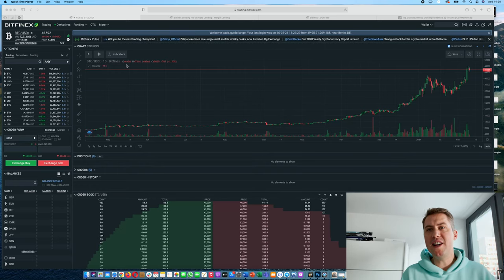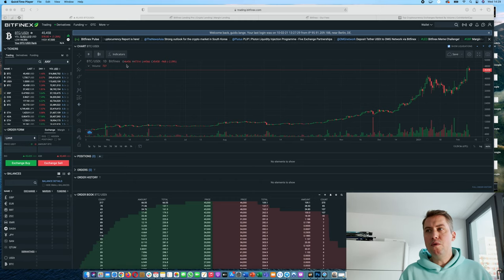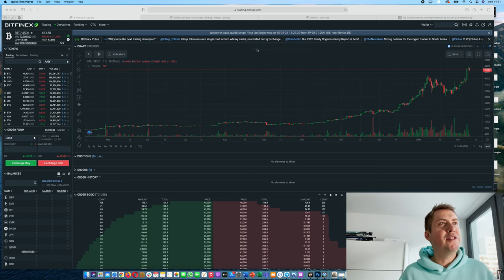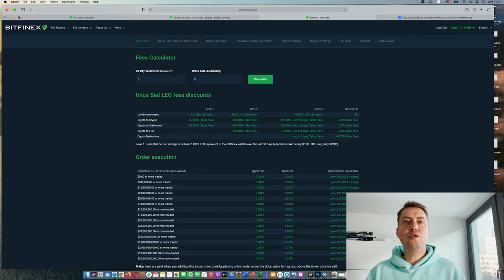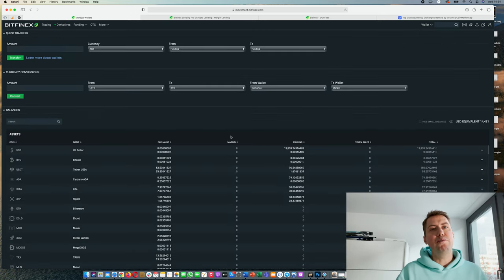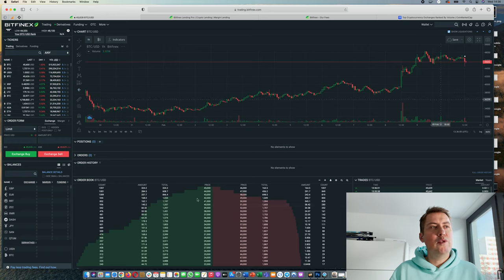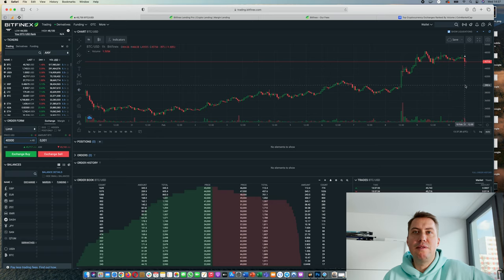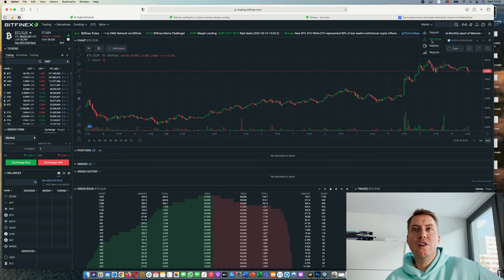Bitfinex Tutorial and Review ✅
In this video I am going to show you how Bitfinex works. You will get a brief review and we will talk about all the essential stuff of Bitfinex. We will look at the Margin, Funding and Exchange wallet. I will show you how you can deposit and withdraw money like US dollar or Euros or Cryptocurrencies like Bitcoin and Ethereum. We will also talk about how you can enter a trade and exit a trade and you will learn the difference about market and limit order.

🏦Exchanges

💸Earn interest with BTC and ETH
BlockFi: